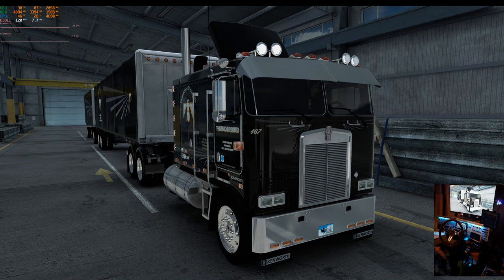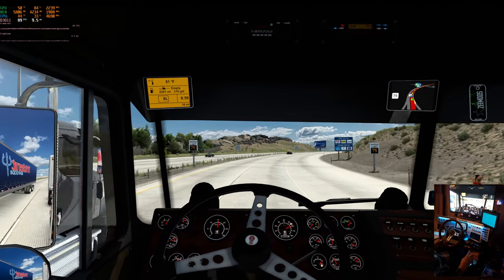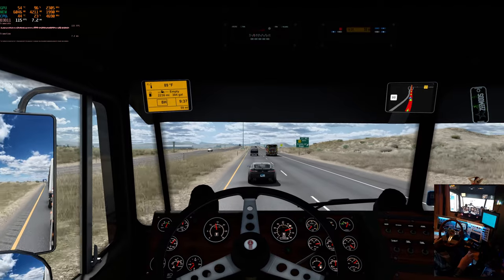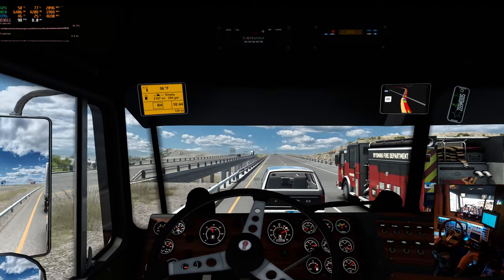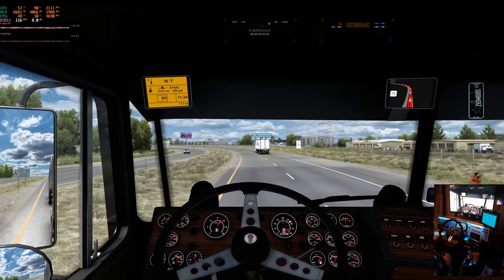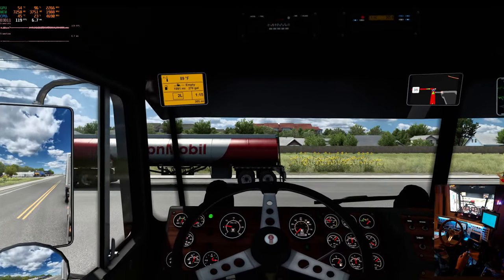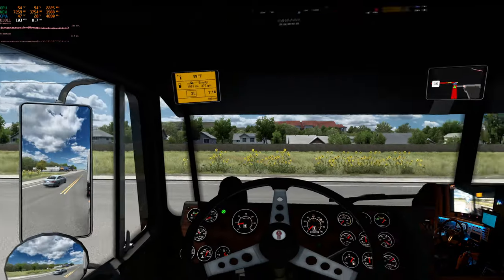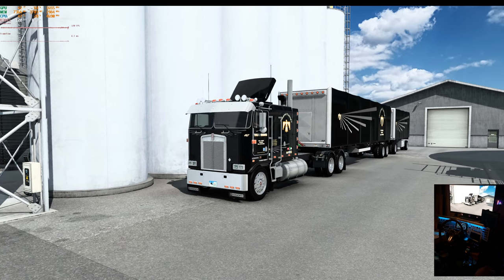ATS K100E from Rock Springs to Fort Collins pulling an RM Double Tarp Side.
In this one we take a run in a stretched chassis K100E with a 3406B from Rock Springs Wyoming to Fort Collins Colorado. The trailer today is an SCS Rocky Mountain Double Tarp Side with both truck and trailer in Thunderbird Trucking skins.